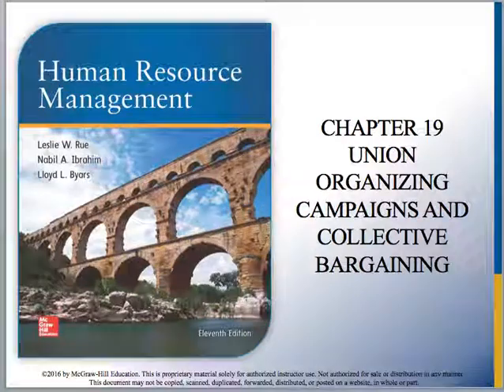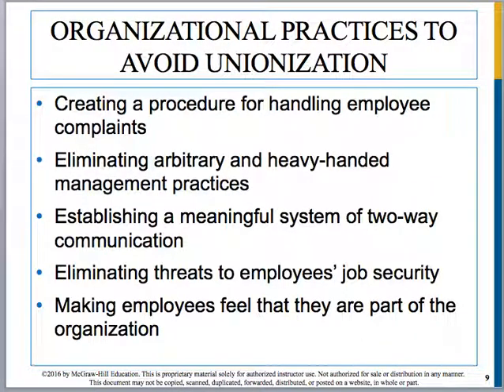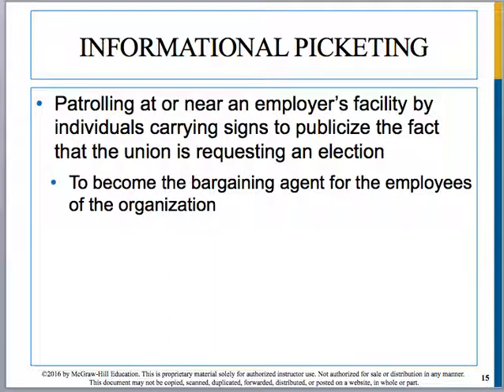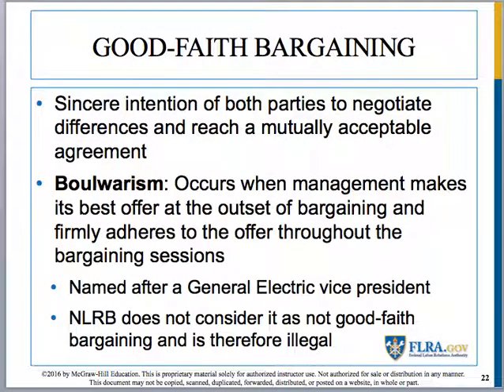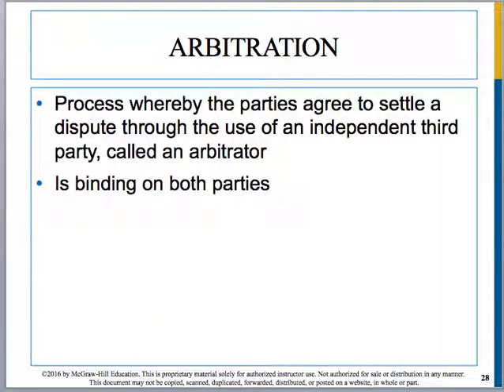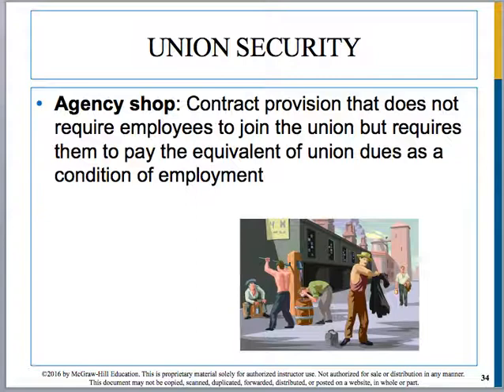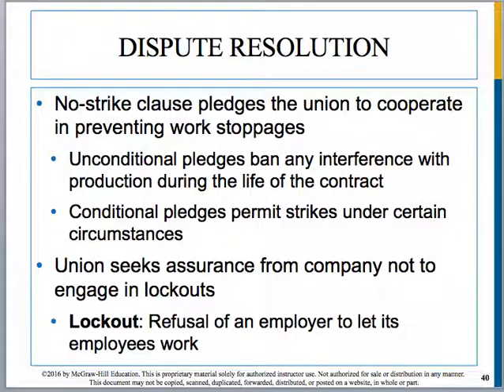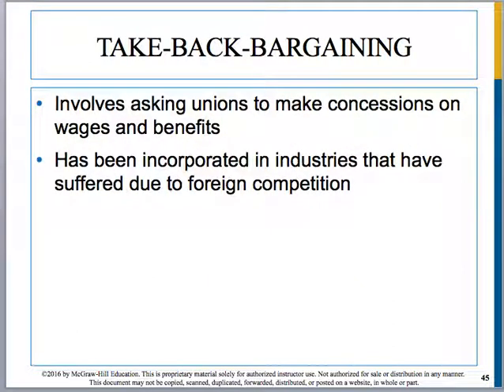HRM2115 Ch 19 Lecture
Prof. Bryant lectures on Ch 19 from the textbook